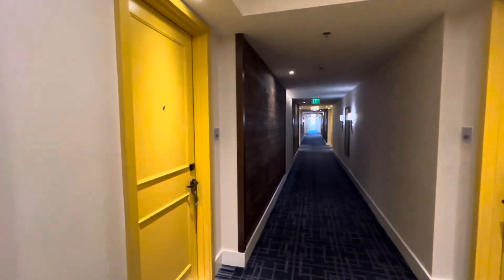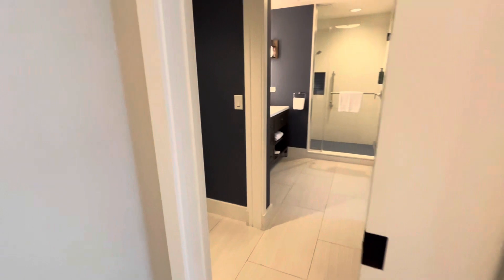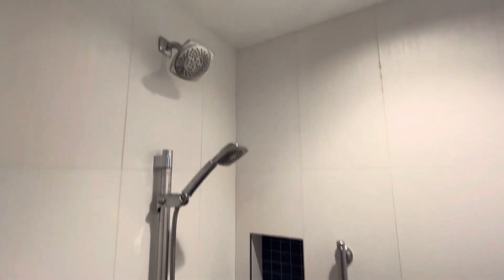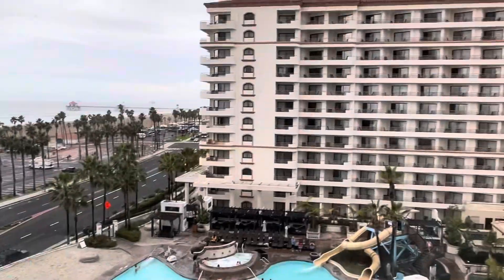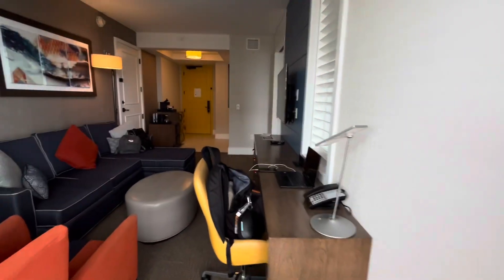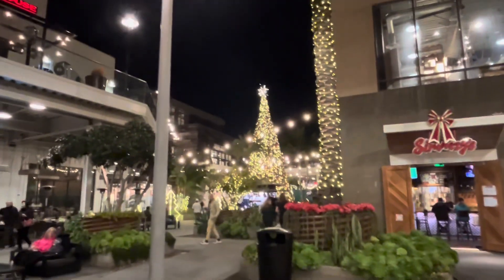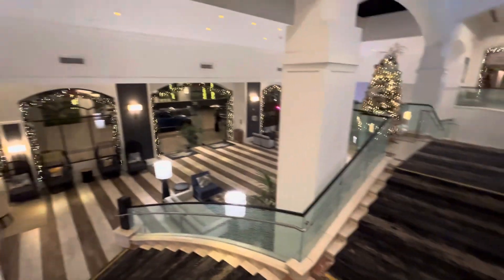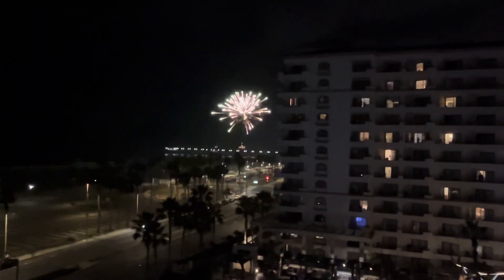Spend the Christmas Holidays At Waterfront Beach Resort, Hilton Hotel Queen Suite Huntington Beach!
You guys!! If you are looking for the perfect family getaway, I think I found it! Especially if you have plans to travel during the holidays. Check our our honest review of The Waterfront Beach Resort Hilton Hotel Premium Ocean View Queen Suite Room Tour in Huntington Beach.

We happened to stay there during the holiday season (New Year's Eve and New Year's Day) but this video will show you just how incredible this property and the surrounding area is during the Christmas season.

The beautiful Hilton Waterfront Beach Resort is an oceanfront hotel that is located in Huntington Beach and is a super quick walk from the sands of the beautiful Huntington Beach. The beach features world-class surfing (if you love to watch or partake in surfing, you will not get bored here!)

The Waterfront Beach Resort has an on-site beach club that offers cabana rentals, beach bonfires, and bicycle rental. They also have a spa and rooftop lounge and as you can see in the video, the property is endless and the entertainment and food options are many.

Dining options include Cabo Wabo Beach Club, Henry's Coastal Cuisine and the Offshore 9 Rooftop Lounge. Enjoy relaxing time at the Drift a Waterfront Spa or for business trips and conferences, take advantage of the fact that the property offers sixteen venues, including six ballrooms, that can all be configured to meet the needs of your meeting or event from 10 to 650 guests.

Make sure to see our other hotel room tour from this property here, featuring one of the Ocean View Rooms (non-suite)
You'll also enjoy this video for more views and coverage from around the property.

You'll also see a peek at our time at the Huntington Beach Pier which is literally just a few blocks away. For New Year's Day, my kids participated in the Huntington Beach New Year's day tradition: The Surf City Splash which is a fundraiser for the North Orange County Surfrider Foundation. It was so much fun and they also had some really neat street vendors set up with booths, raffles (we won a $100 gift certificate to our hotel property!!) and more!

In this video, I also take you through the Pacific City mall area which is a wonderful outdoor mall area featuring favorite stores like LUSH, Brandy Melville, Sephora, Urban Outfitters, H&M, Open Market OC plus some great dining and our favorite coffee shop: Philz Coffee (a MUST!!) We also love that this area is decorated so wonderfully for the holidays and if you visit before Christmas, you just might get to see Santa Claus in his cute little travel trailer.

The hotel address is:
The Waterfront Beach Resort
21100 Pacific Coast Hwy, Huntington Beach, California, 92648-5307, USA

I'm so thankful for the She Saved community and would love to have you be a part of it!